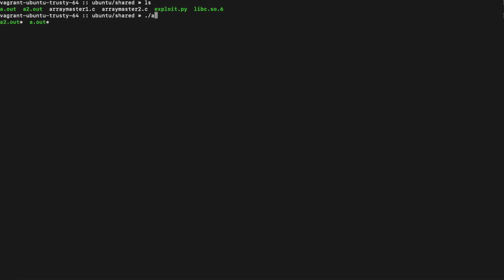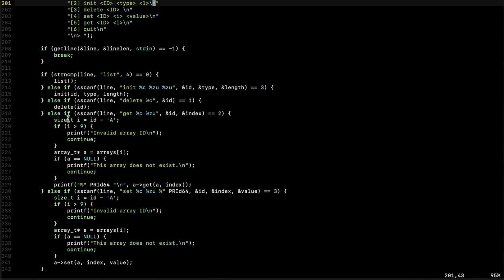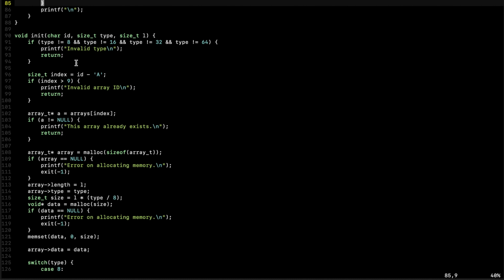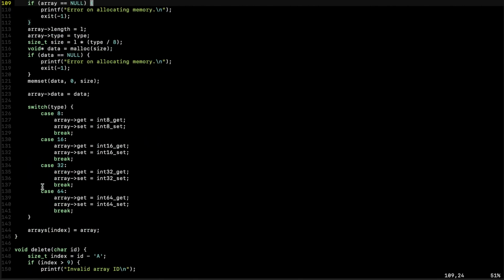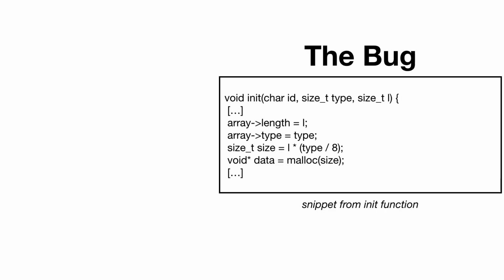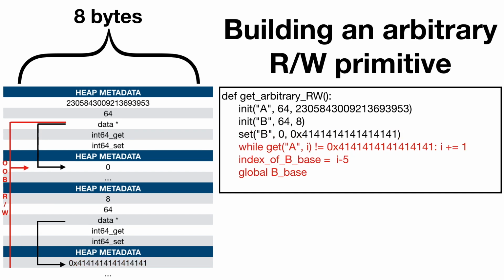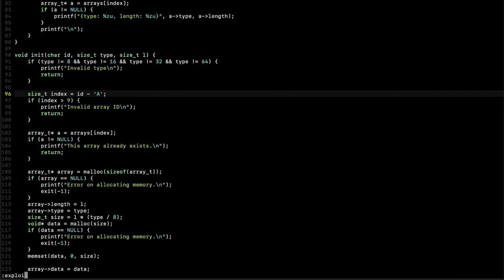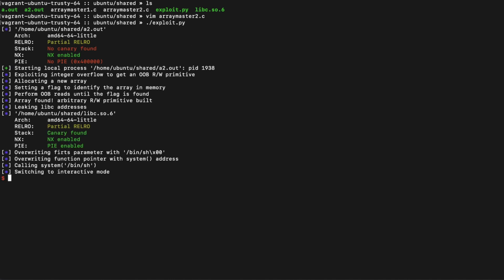#7 - 35C3 Junior CTF 2018 "Arraymaster" - From Integer Overflow to Shell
Music